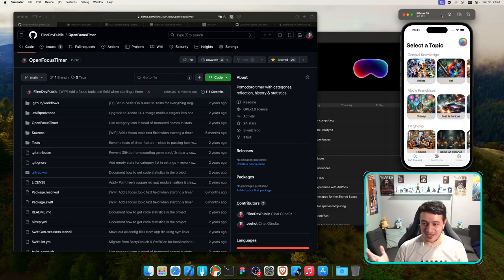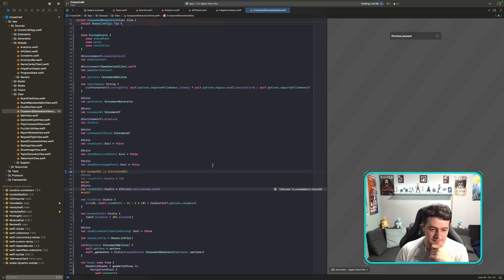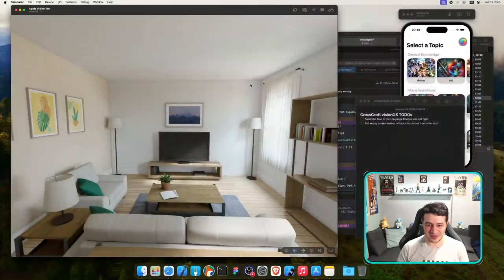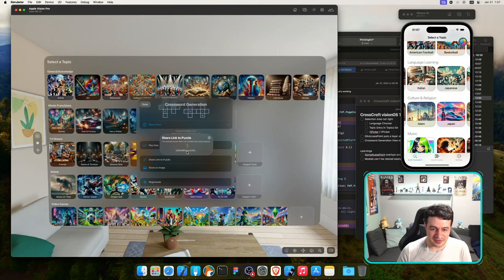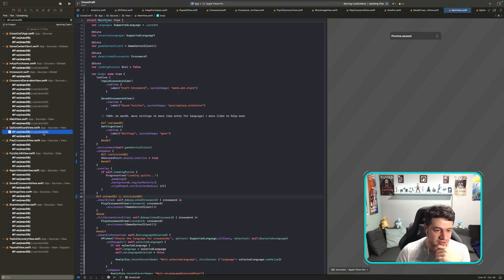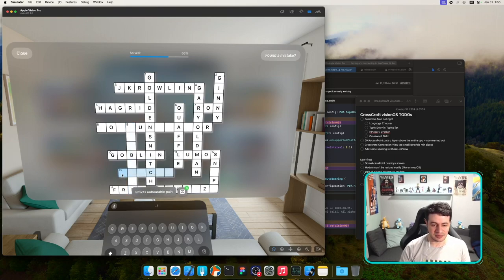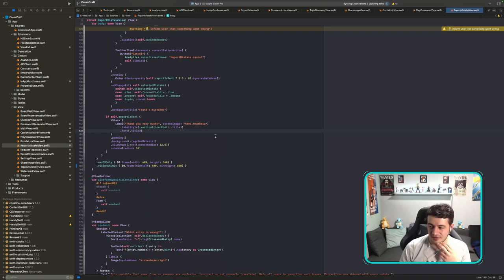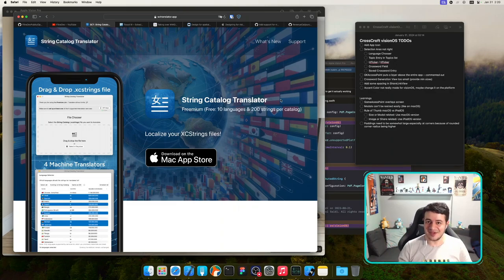Migrating my SwiftUI App to VisionOS in 2 hours – Part 1 | Indie Apps for Apple Vision Pro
Watch how I migrated my SwiftUI app CrossCraft to support visionOS for the Day 1 Release of the Apple Vision Pro. It took effectively about 2 hours in total, this video represents the first hour. I did not prepare anything before recording this, so you can see how I discovered the specifics of visionOS step by step. This should give you a good idea of what it is like to migrate any SwiftUI app to the new world of Spatial Computing.

00:00 Intro
02:06 Fixing Dependencies
16:34 Fixing Sizes & Spacing
44:48 Solving a Potter Puzzle
1:01:58 Summary